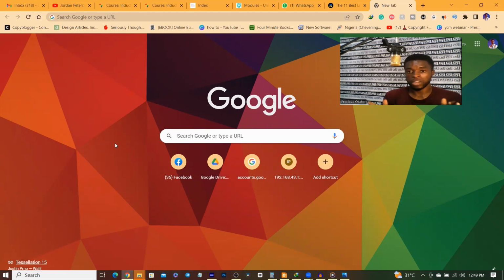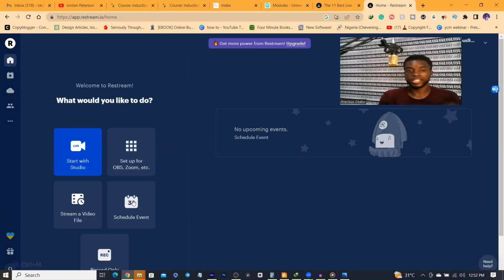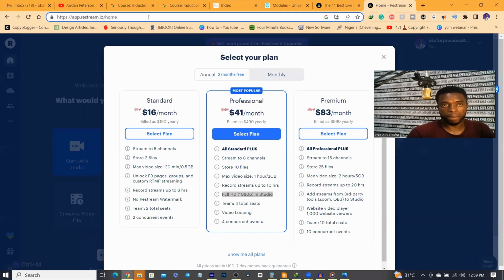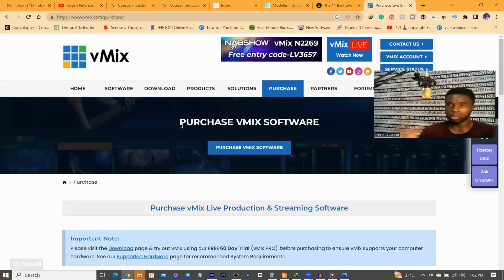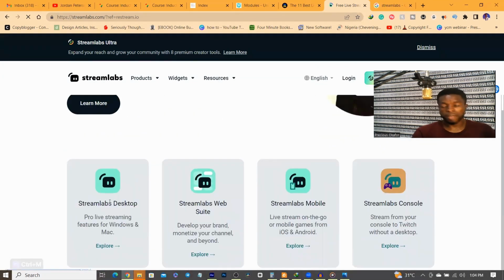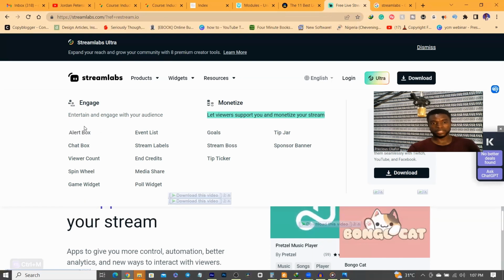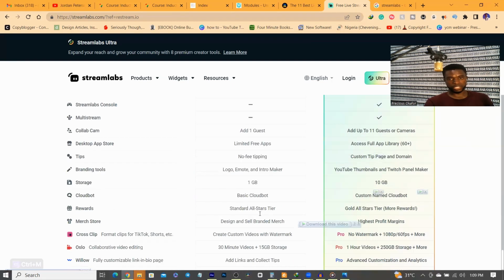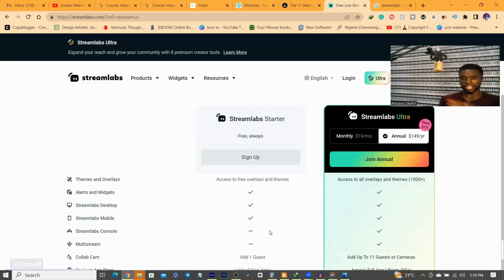4 Best Live Streaming Software in 2023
In this video, we picked 4 of the absolute best live-streaming software for churches and did a review on them so you can decide which to use for the best result.

You can use these timestamps to navigate the video:
00:00  - Introduction
00:45 - Restream
01:25 - Features
02:58 - OBS Studio
03:50 - Vmix
04:28 - Streamlabs
07:05 - My Picks
07:52 - Conclusion